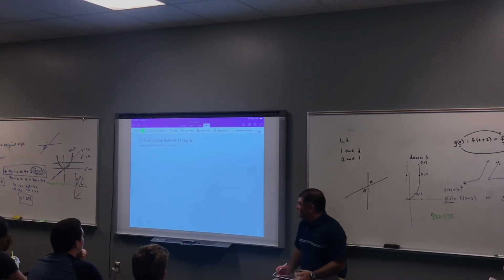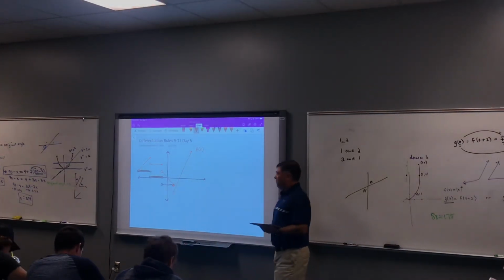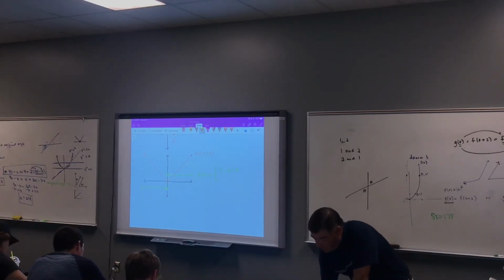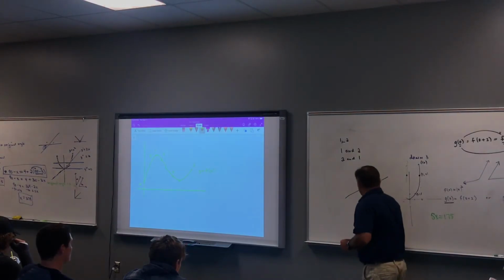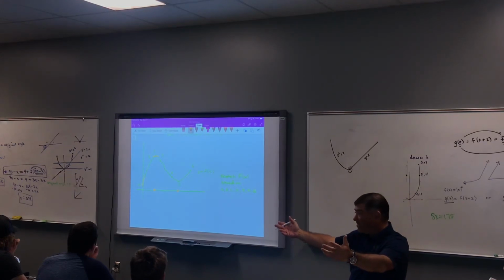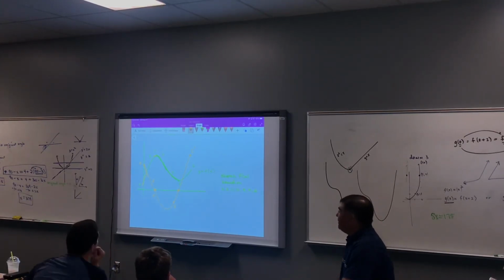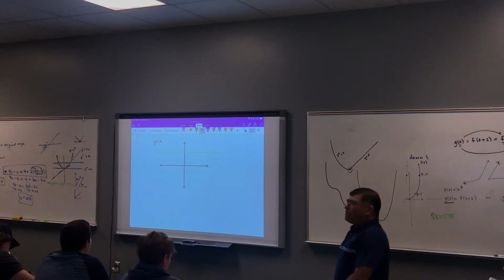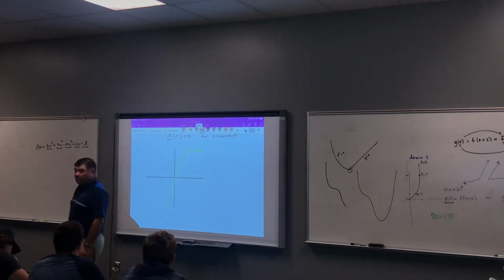Calculus Differentiation Rules Part 1